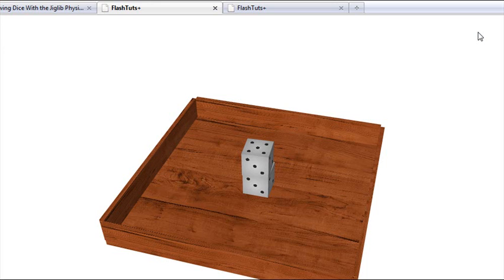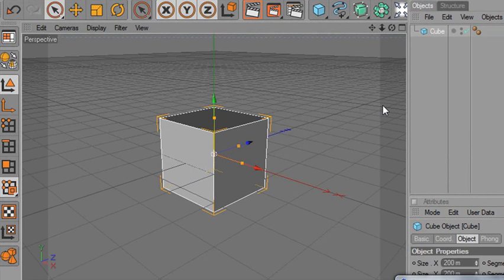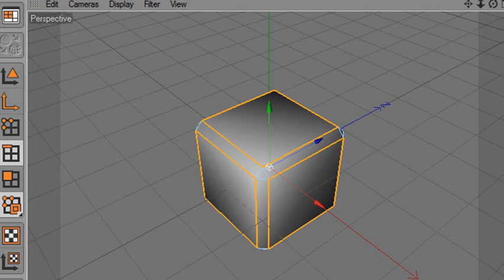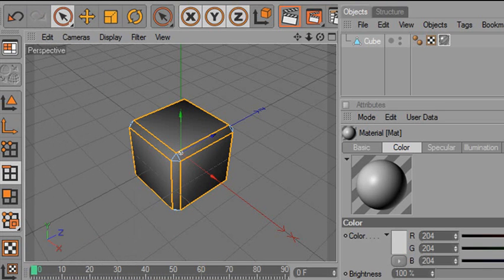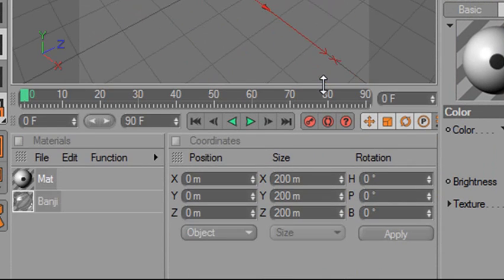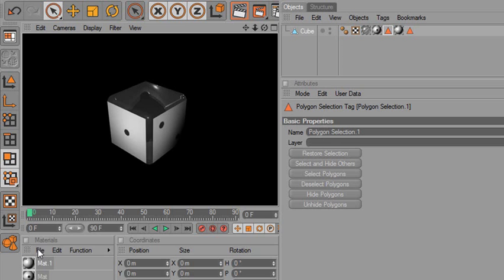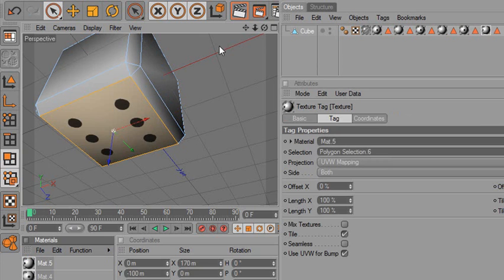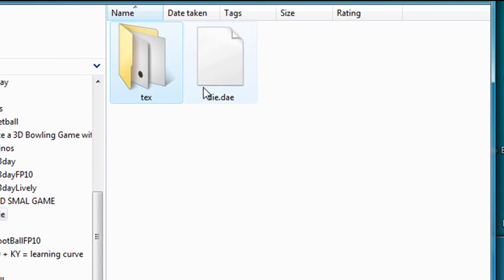Collada and Jiglib - Building Cinema4D Dice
In this first of three videos you created a die in Cinema4D and export it into the Collada format for use in Away3d and PV3d.

This tutorial was create by Mike Lively.